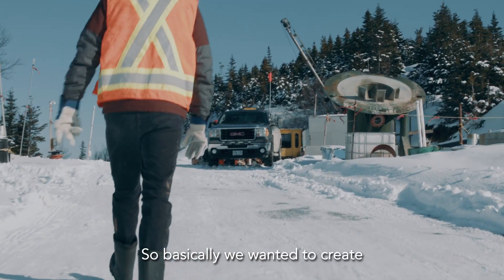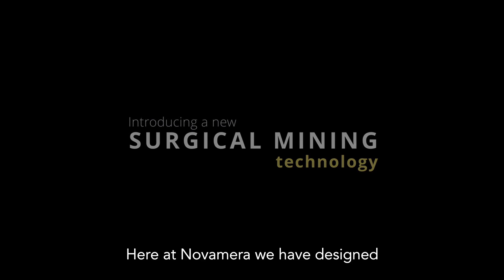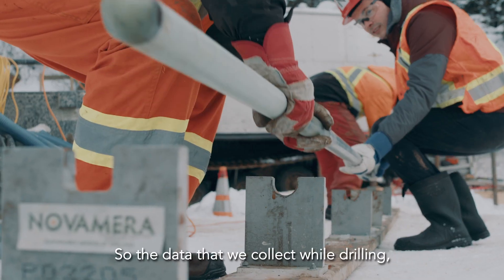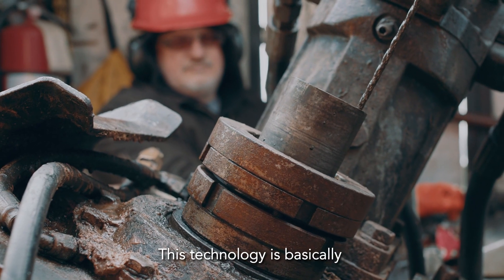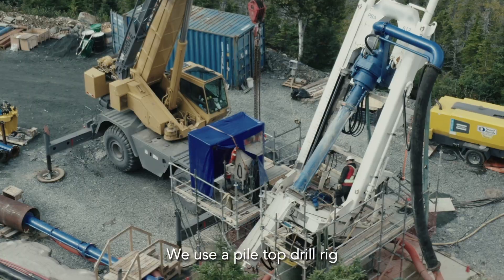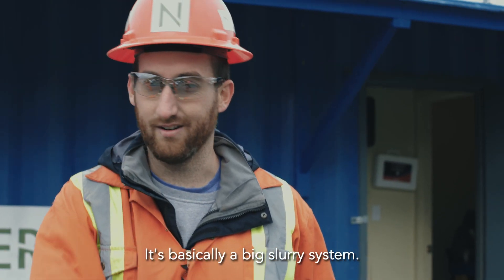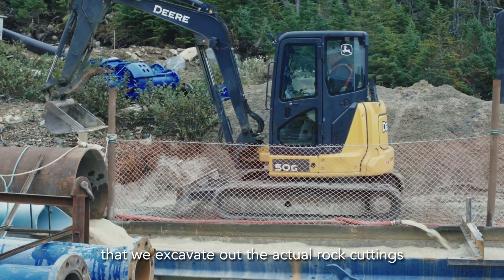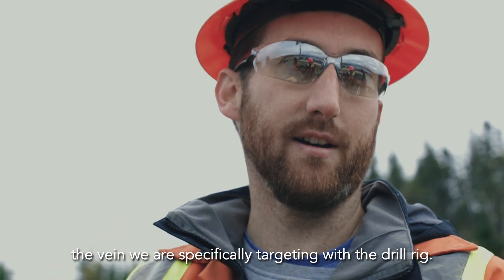Novamera Surgical Mining Technologies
Learn how surgical mining technologies can unlock value in uneconomic steeply dipping narrow vein deposits.